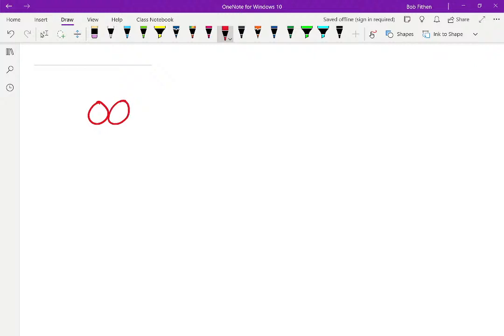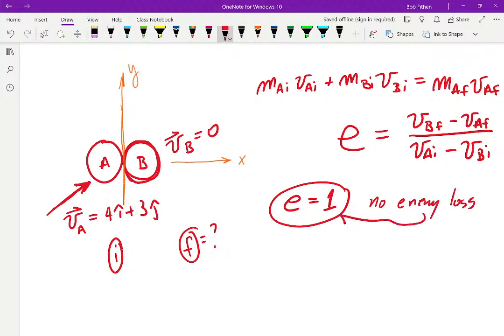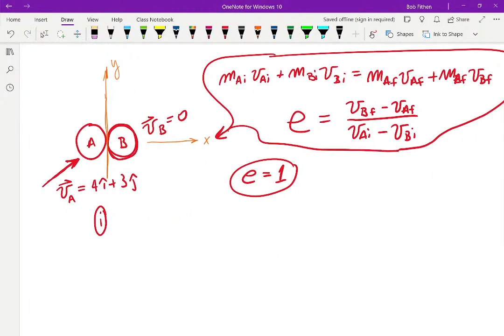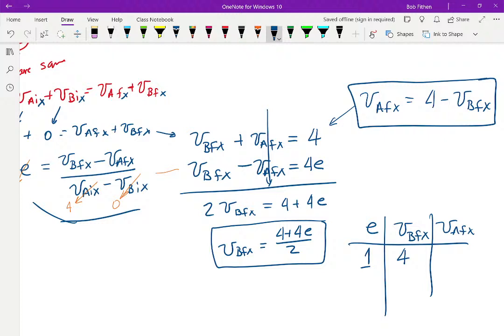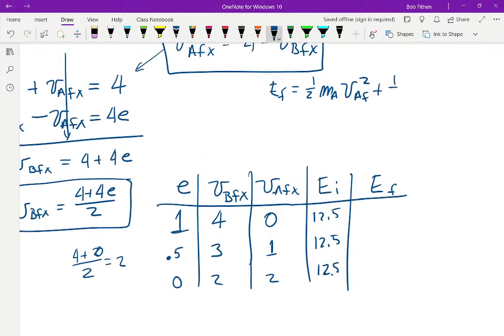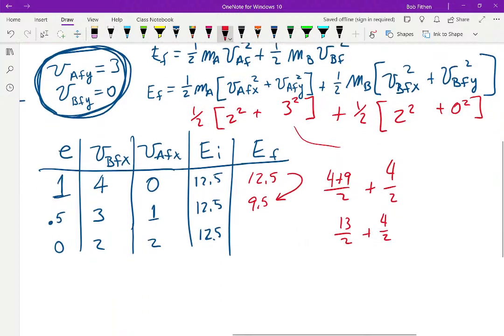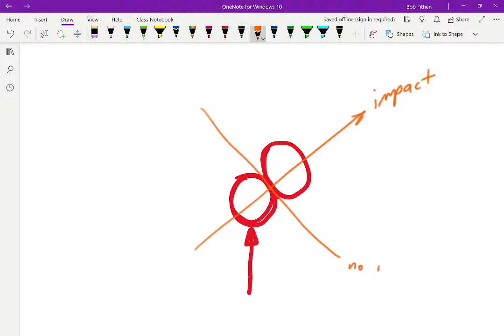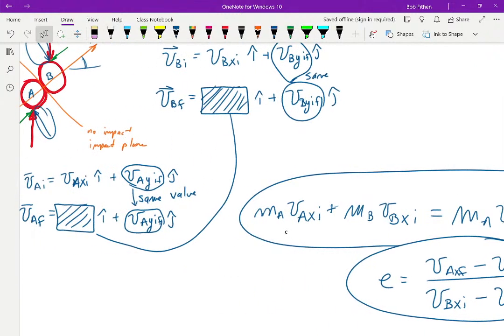Dynamics Nov 12 2021